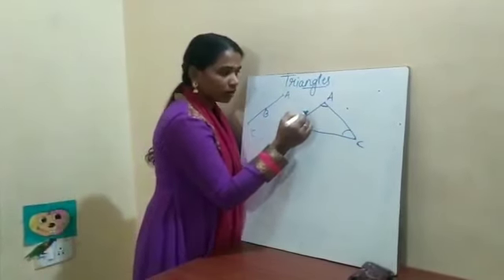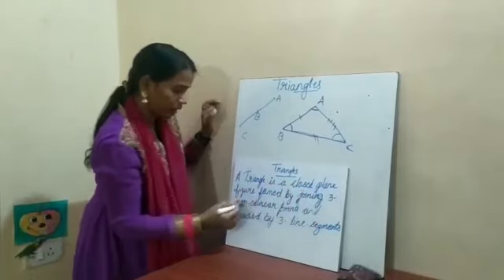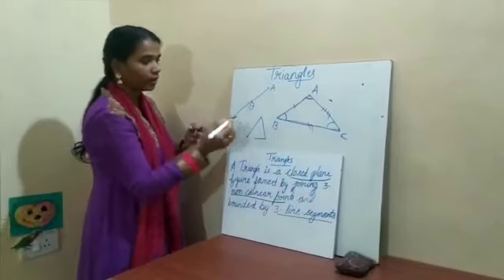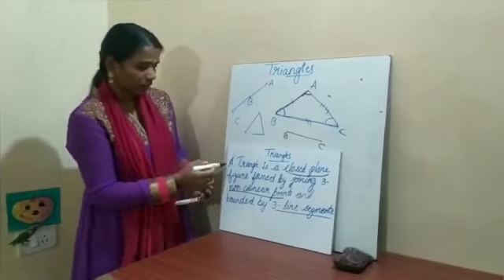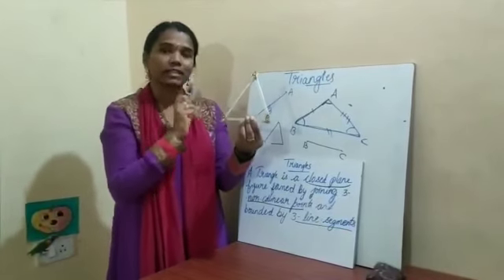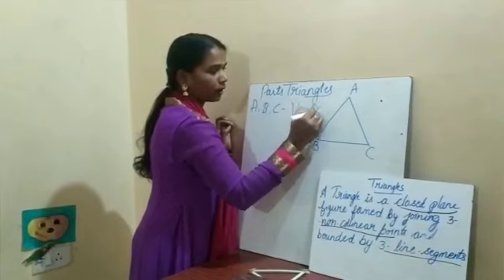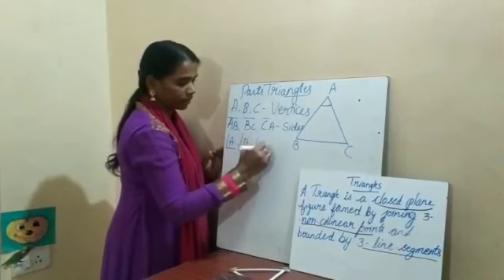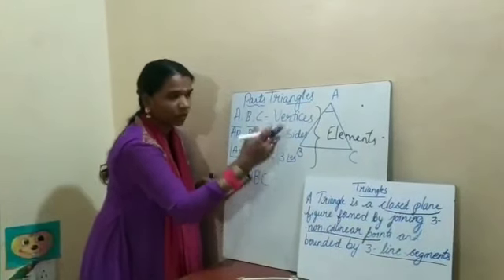Why only Triangles.......????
This is an introduction for Triangles. As it has many applications in the field of architecture,.Engineering and many more ,.It's important to know about it's important to know about it's interesting facts. ...